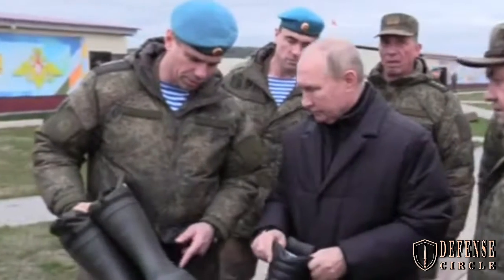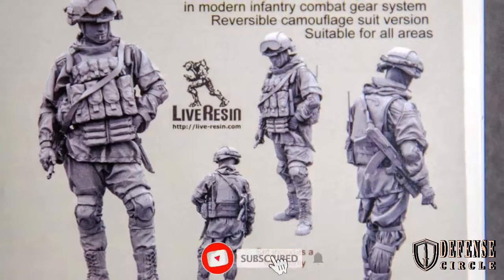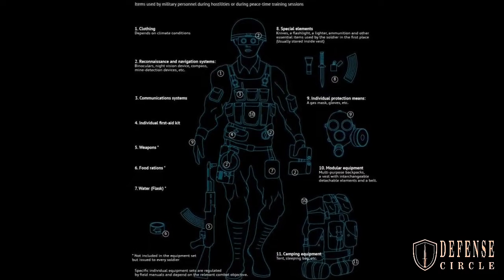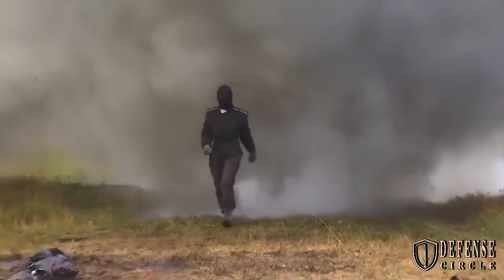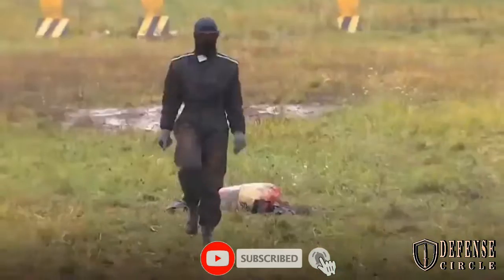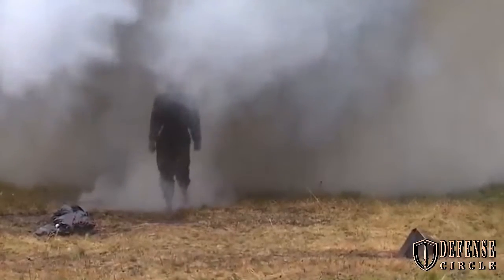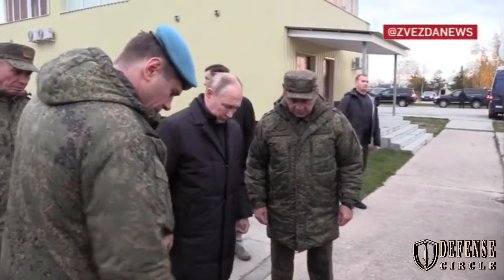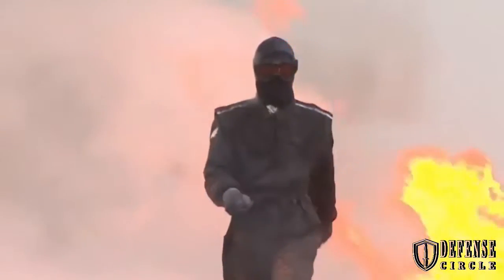Terrible!! This is Advanced Technology in Russian Army Combat Clothes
Russia's attack on Ukraine has been going on for more than a week. Many countries condemned President Vladimir Putin's decision and hoped the war would end soon.
However, the hopes of many of these countries seem hard to stop. Moreover, it turns out that the Russian military is very ready to face the battles they have to face.

Even the war between Russia and Ukraine became an arena for showing off war technology in the Soviet Union. The Russian army is equipped with the second-generation Ratnik system (Ratnik-2).

The combat kit consists of five integrated elements that provide attack, defense, control, basic life support and energy supply. As reported by RT, each element incorporates a modular subsystem that can be adapted to climatic conditions and the nature of the combat environment.